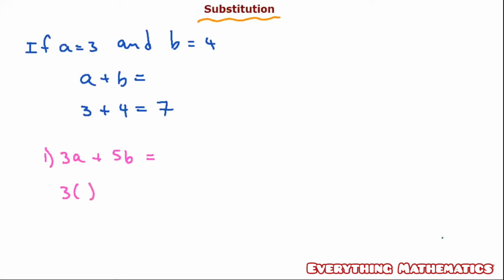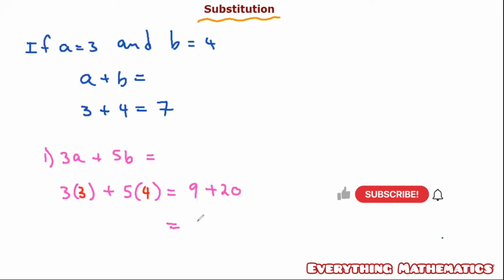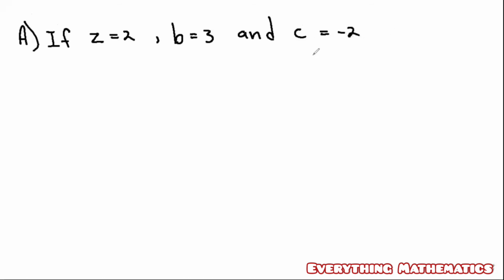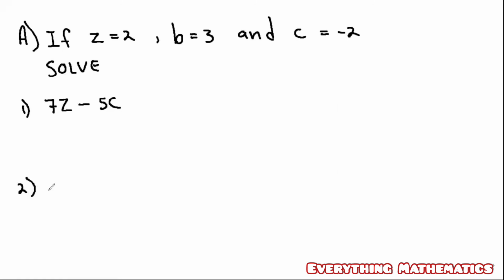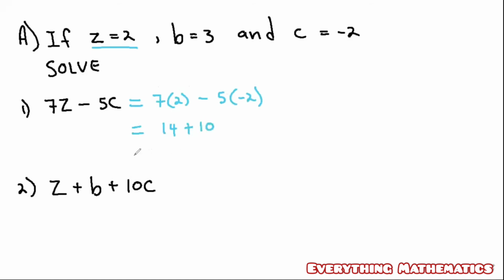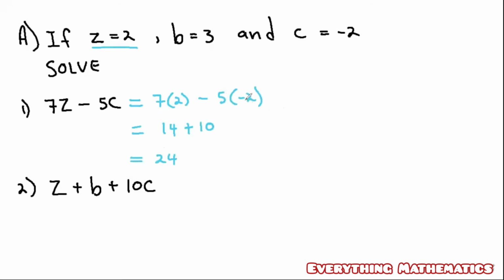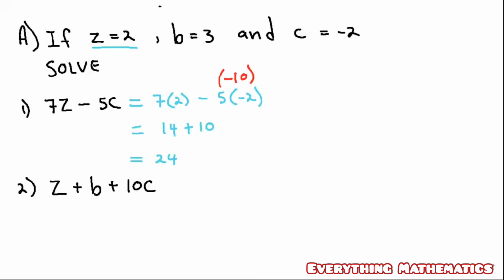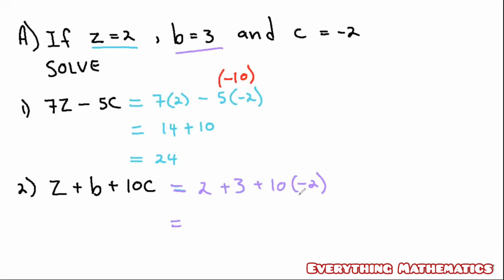Substitution of algebraic terms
In this video we will learn how to perform basic substitution in order to solve a problem.